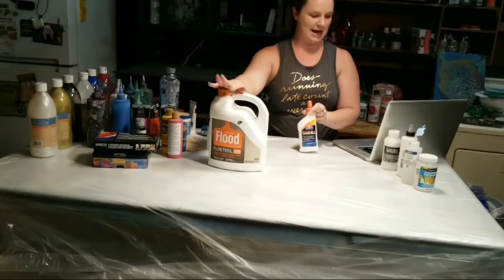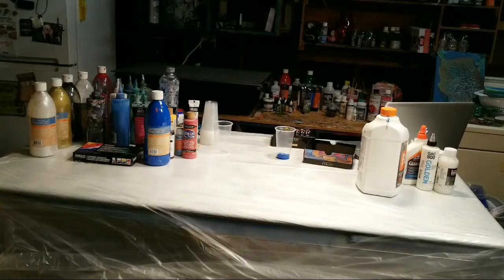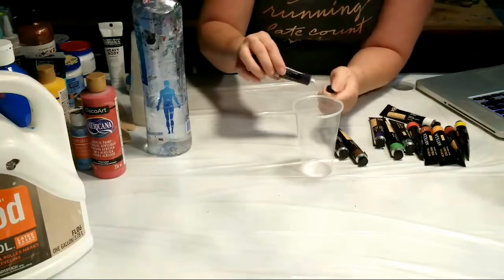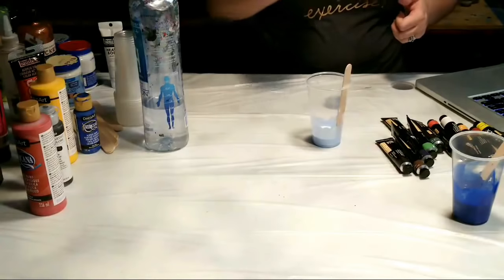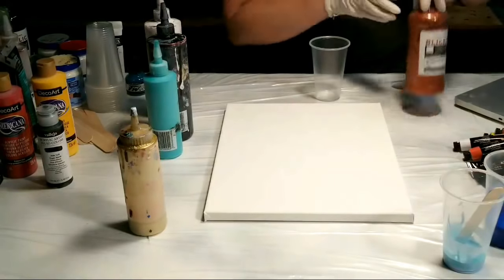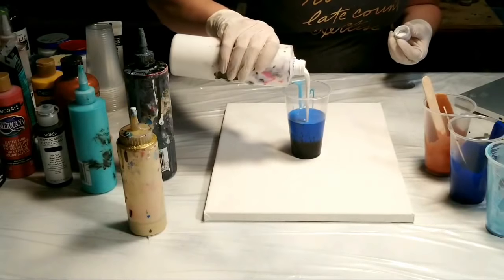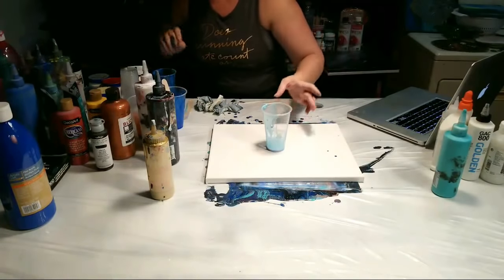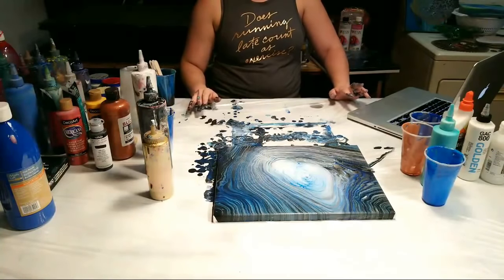Monday Night LIVE | Mixing Paint for Acrylic Pouring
I'm sorry guys, I'll really get better at this live video thing! Next time I will put my phone on silent, work more on the lights and work more on the camera angle, as well as call my internet company and find out what's up!

Also I forgot to show you the wood boards David has built me, I'll share those in a video coming up real soon :)

Paint measurements: I use approximately 1 oz of paint per 16 sq inches of canvas. So for an 8x10 canvas it's about 5 oz of paint, for a 16x20 it's about 20 oz of paint, and so on :)